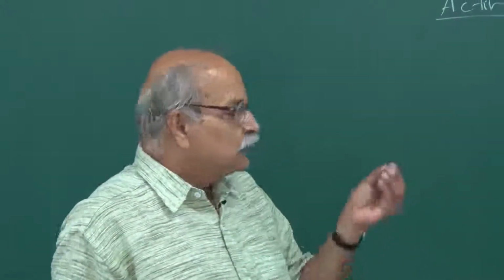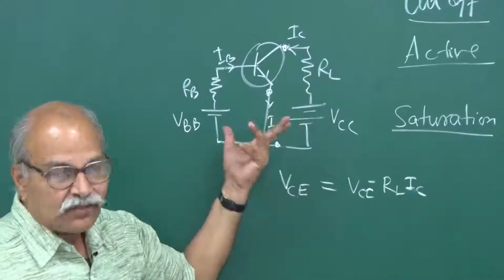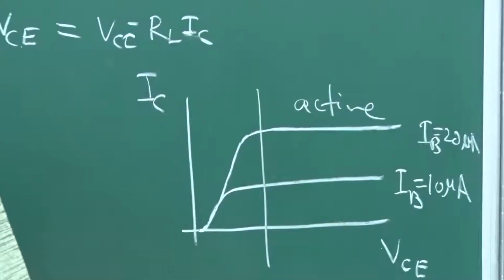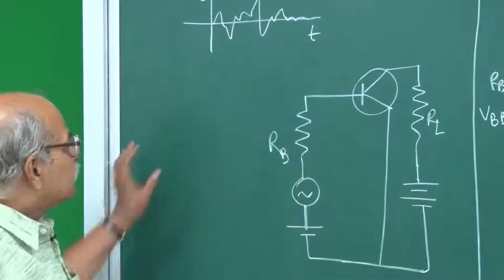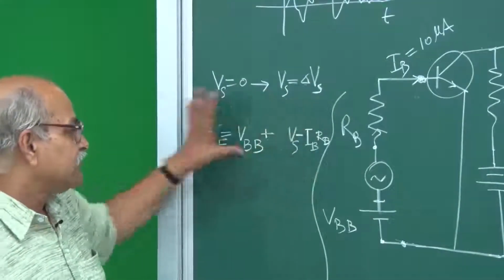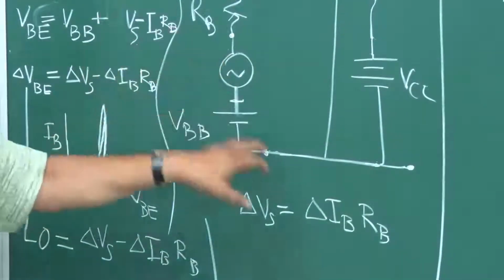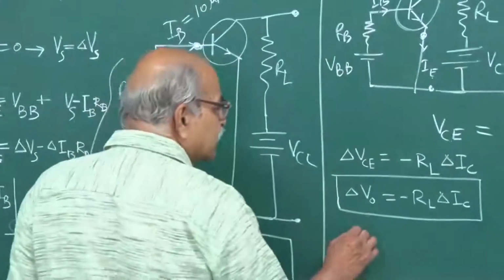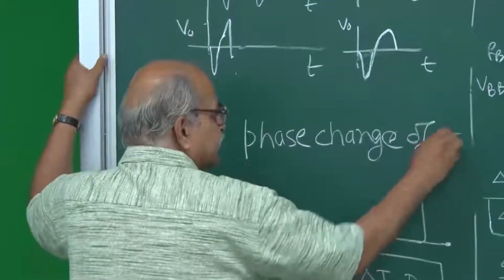The L-28 Transistor's Game-Changing Breakthrough | HC Verma IIT Kanpur